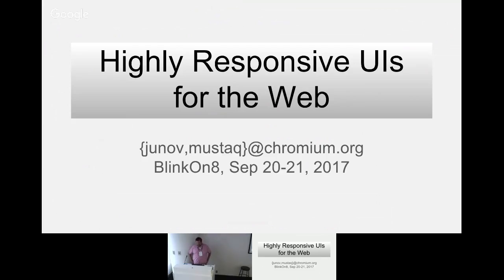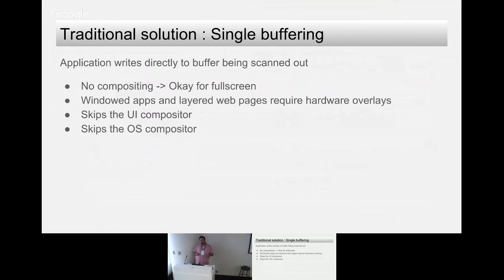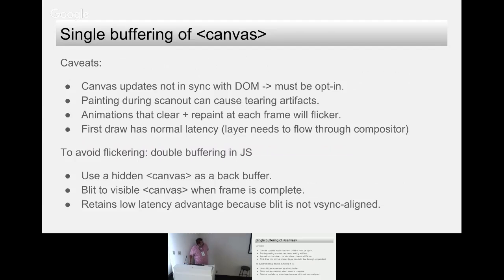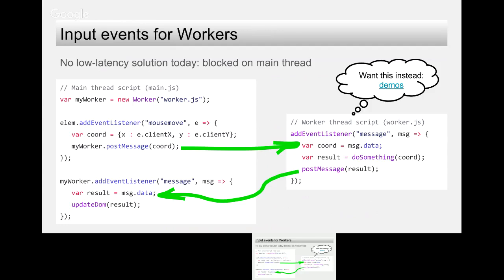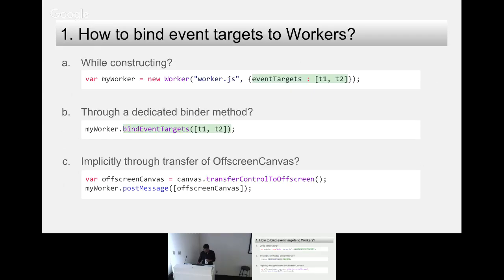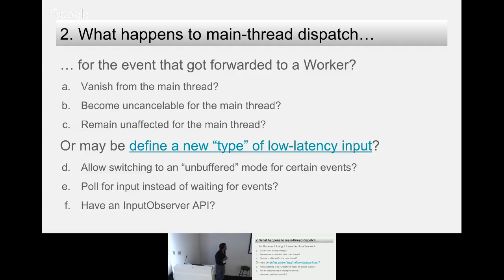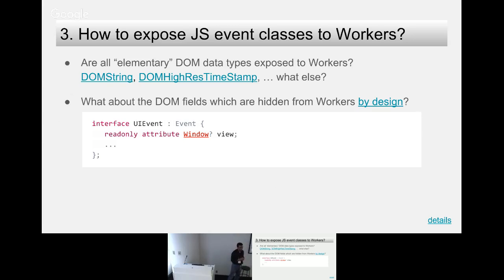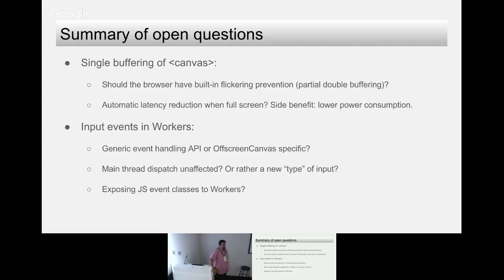BlinkOn 8: Highly Responsive UIs for the Web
Justin Novosad & Mustaq Ahmed